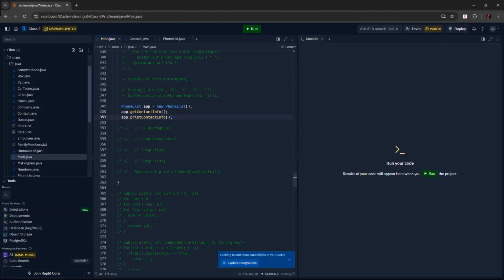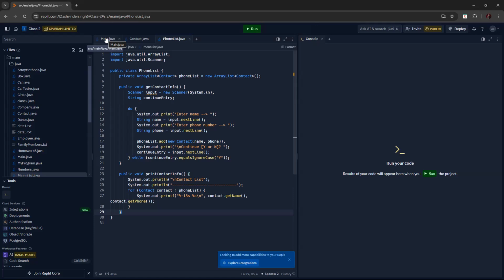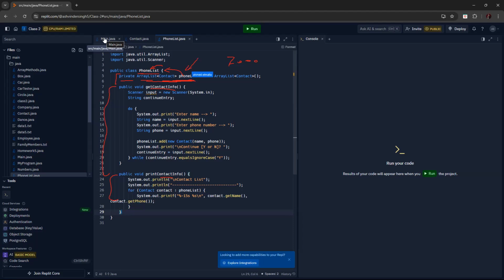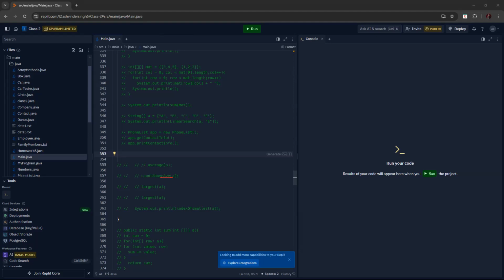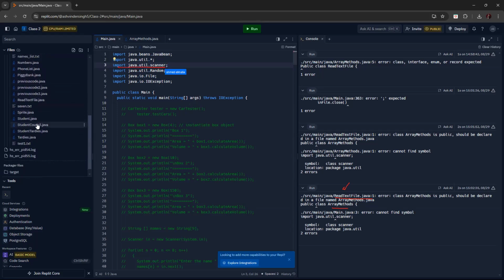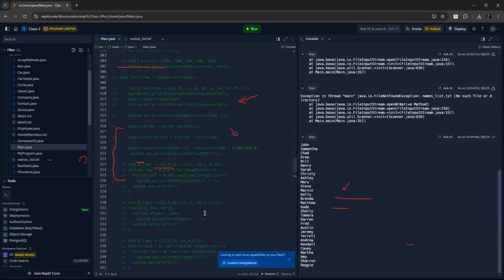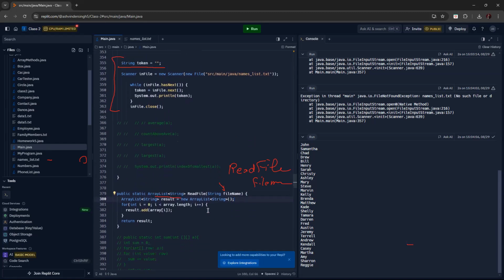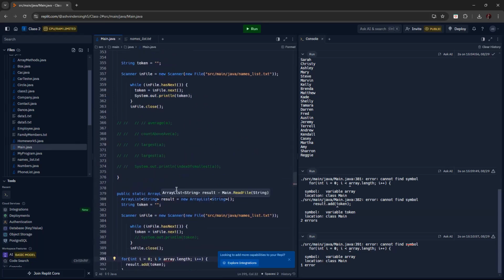Class 31 Part 1: Revisiting Selection Sort and ArrayList File Loading after a Holiday Break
In this session, we help students refresh their coding skills after a week-long break. The focus is on revisiting the selection sort algorithm for sorting string names and reinforcing the process of reading a text file and loading its content into an ArrayList in Java. After some initial challenges, students gradually rebuild their understanding and prepare to tackle more complex coding tasks. Perfect for those looking to brush up on fundamental Java techniques, including file handling and sorting algorithms.